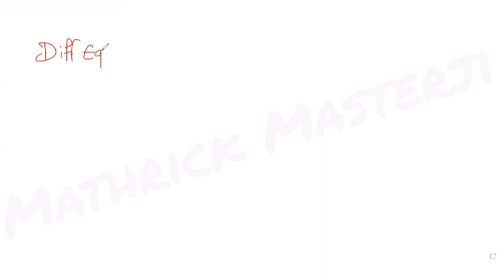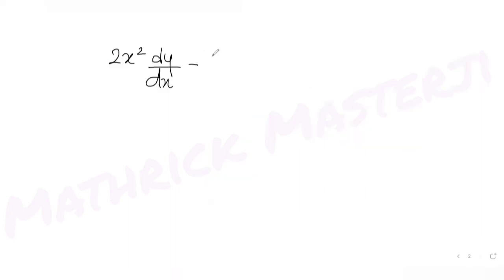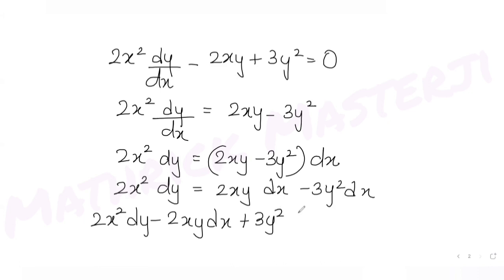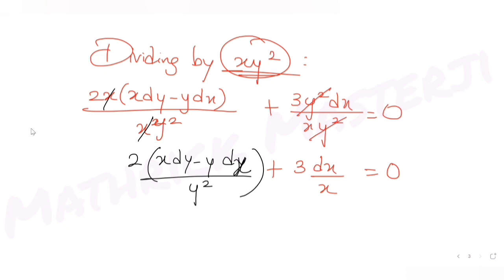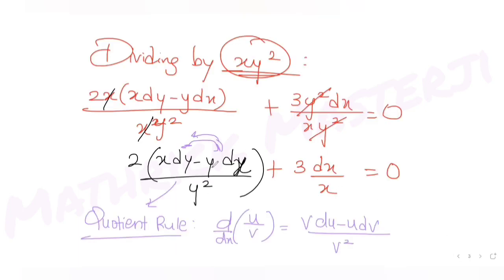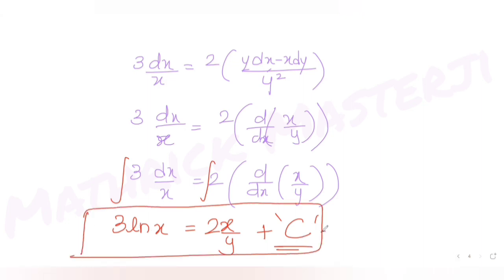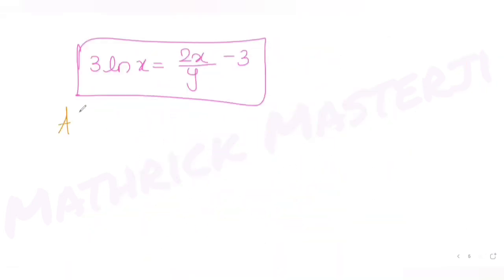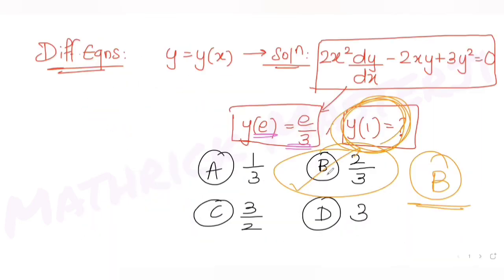If y=y(x) is the solution of differential equation 2x^2dy/dx-2xy+3y^2=0 such that y(e)=e/3, y(1)=?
If y=y(x) is the solution of the differential equation 2x^2dy/dx-2xy+3y^2=0 such that y(e)=e/3, then y(1) is equal to:
A. 1/3
B. 2/3
C. 3/2
D. 3